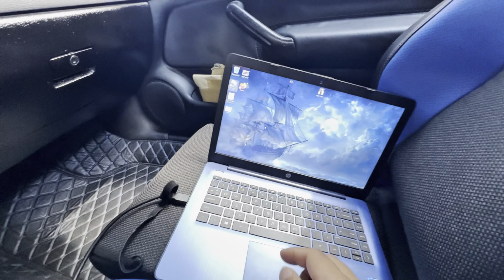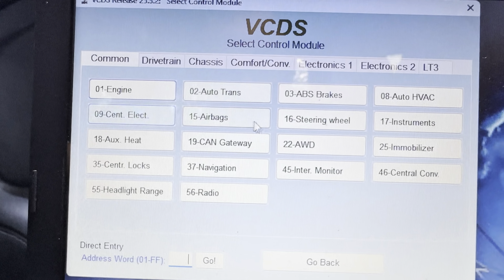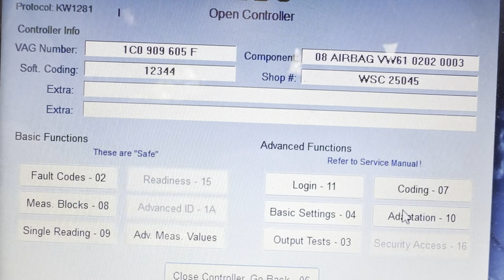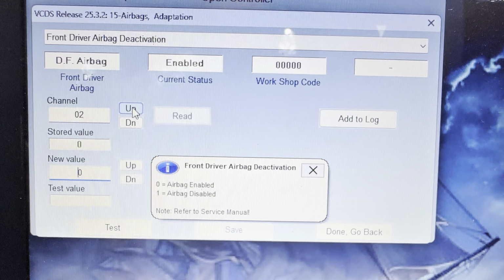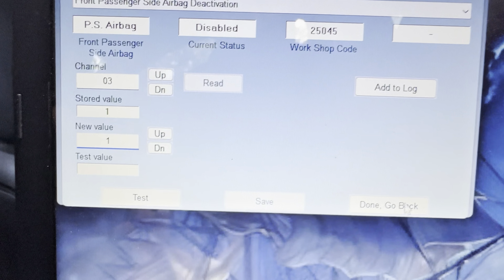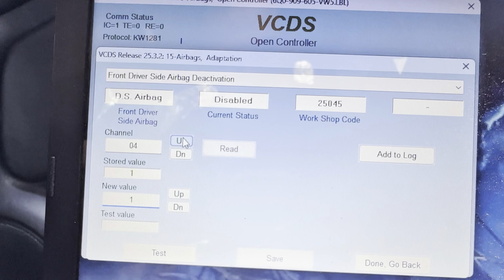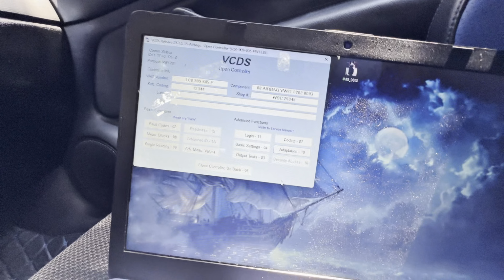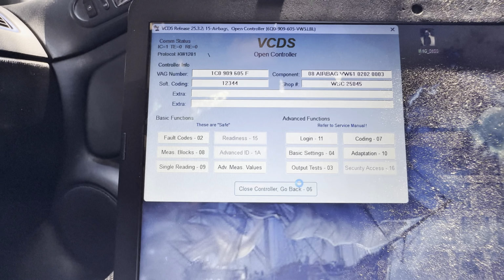How to Disable Airbag Light on MK4 GTI with VCDS | Aftermarket Seat Install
After putting aftermarket seats in my MK4 GTI, I ran into the dreaded airbag light. At first, I tried using resistors to clear it, but that didn’t work. The only way I was able to shut it off was by using VCDS. In this video, I’ll show you exactly how I used VCDS to disable the airbag light and why resistors weren’t enough. If you’ve swapped seats and are stuck with that warning on your dash, this walkthrough should help you get it cleared the right way.

Here is the link to the forum post that helped me disable the airbag light:

eBay MK4 VW Seat Brackets Pair:

Black & Blue Racing Seats (Currently out of stock):

Braum 1" Spacers:

Racewill Seat Slider:

25PCS Hex Socket Head Cap Screws Bolts M8x1.25 x 16/20/25/30/40 mm
Depending on what spacers and if your adding spacers to both seats, you might end up picking up two sets of these.